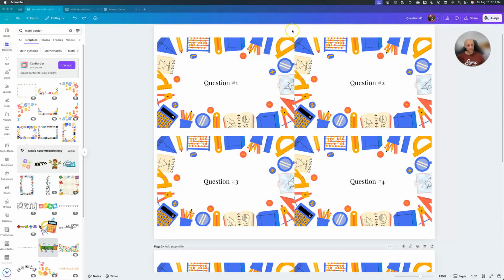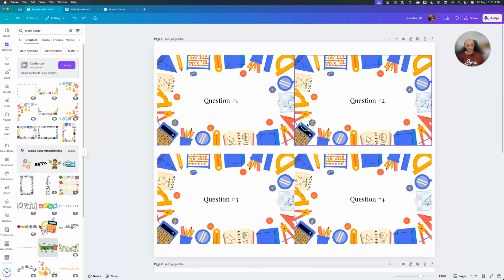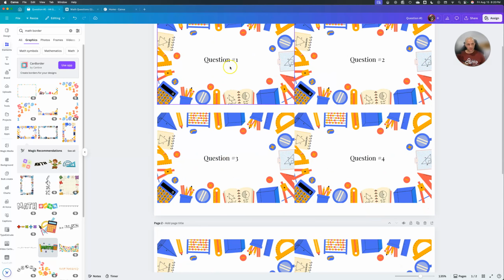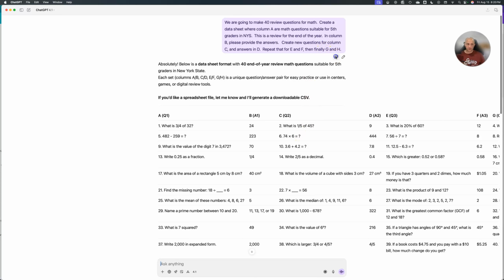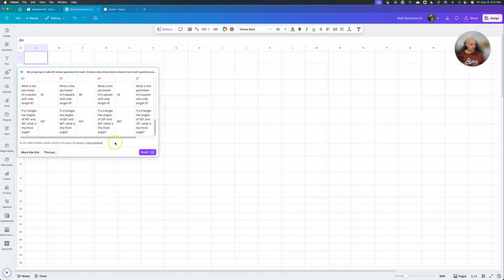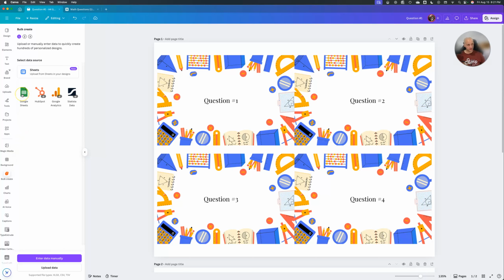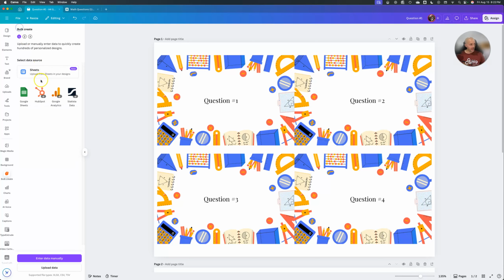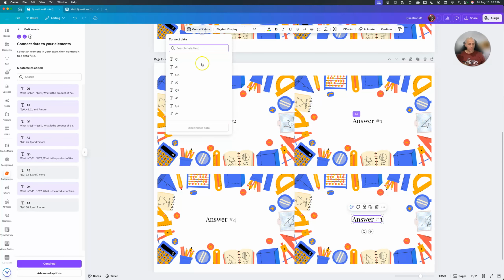Canva for Education - Create Bulk Math Flashcards... Fast! - Just The Tech Tip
Tired of spending hours creating flashcards one by one? In this step-by-step Canva tutorial, I'll show you the ultimate time-saving hack for teachers: using the Bulk Create feature to generate dozens or even hundreds of custom math flashcards in minutes!  This will work for anything, not just math problems!

This is a game-changer for creating differentiated materials, review sets, or math center activities. We'll go from a blank page to a full, print-ready set of flashcards, 4 to a page.

🔥 In this video, you will learn:
✅ How to design a simple and effective 4-to-a-page flashcard template in Canva.
✅ How to use Canva's AI (Magic Write) to instantly generate your list of math problems.
✅ The CRUCIAL trick to troubleshoot and prevent fractions (like 1/2) from auto-formatting into dates (like January 2nd). This is a common problem that stops so many people!
✅ How to connect your data source (the problems and answers) to the elements in your design.
✅ The final steps to generate all your cards automatically and get them ready for printing.

Whether you're a classroom teacher, a homeschooling parent, or a tutor, this technique will revolutionize the way you create resources for your students.

I hope the beginning of your school year is going well!